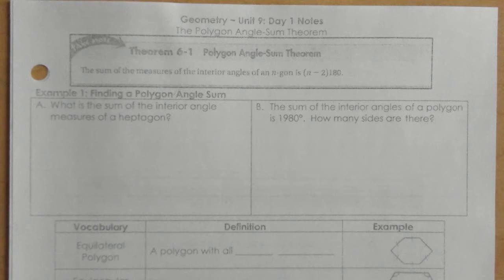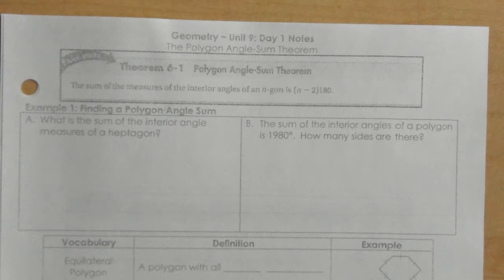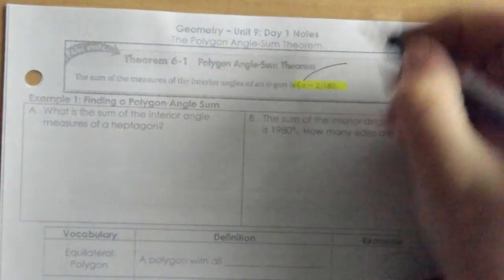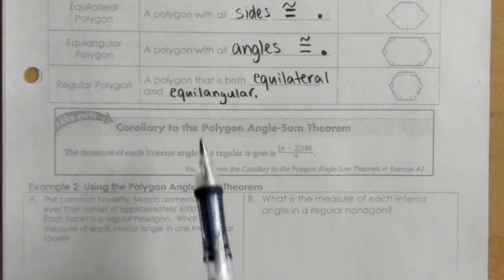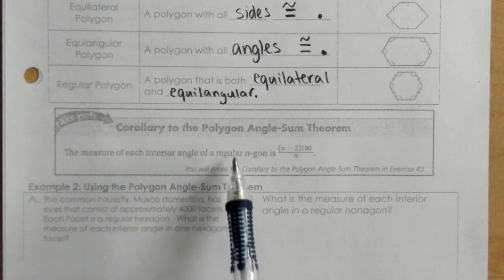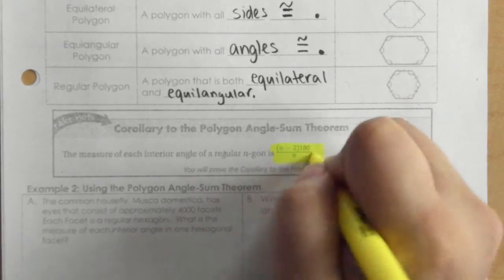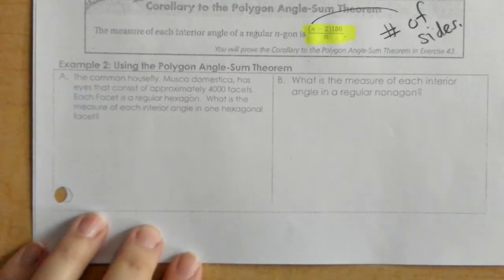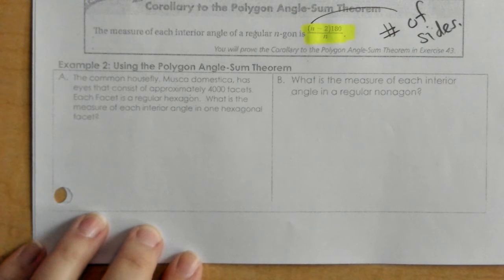Geom - Unit 9 Day 1 Ex 1, 2